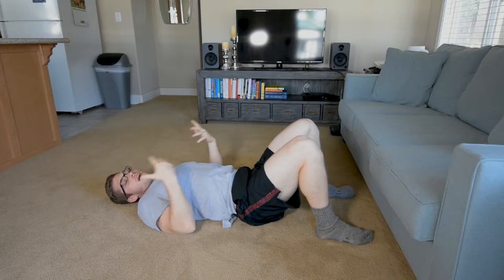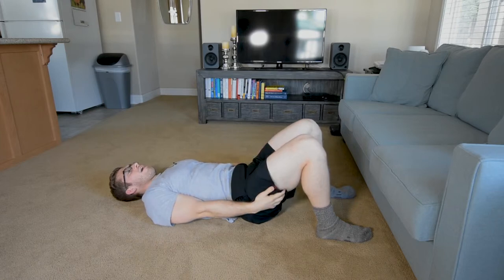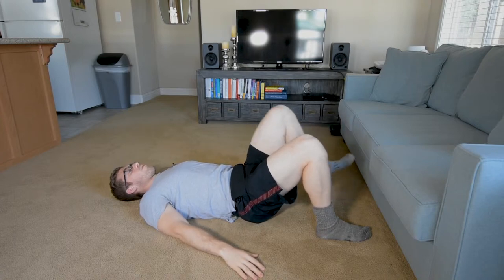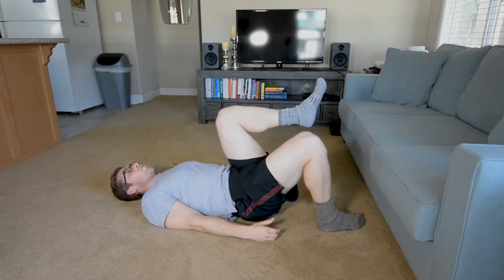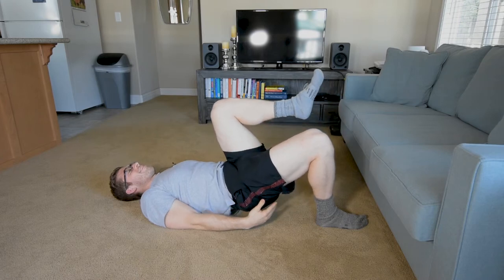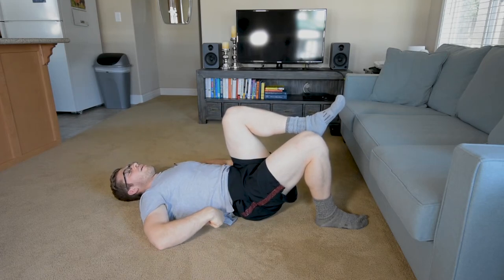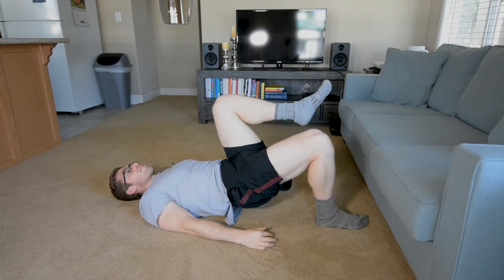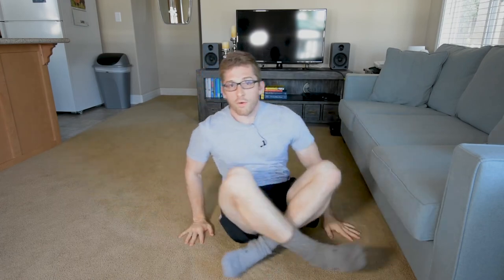[5/8] Activating Glutes in Deadlift - Single leg glute bridge